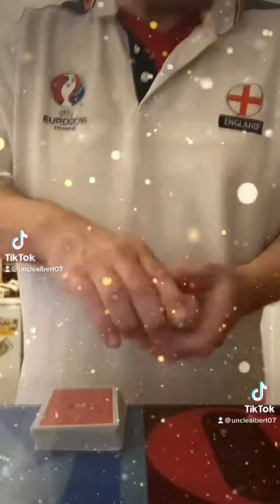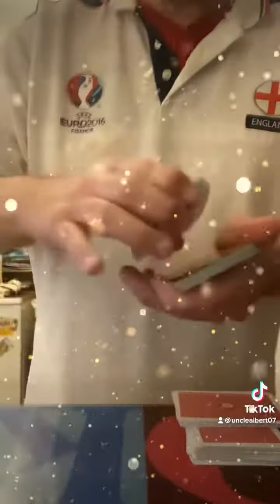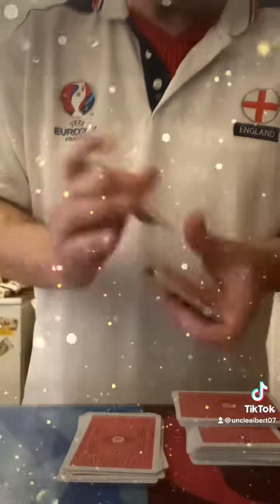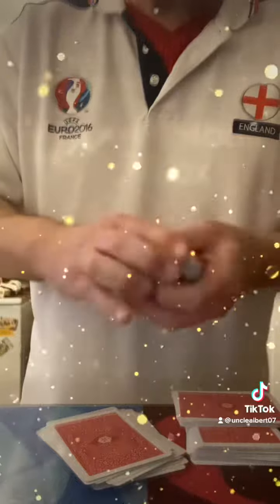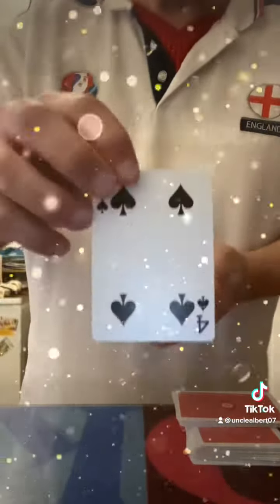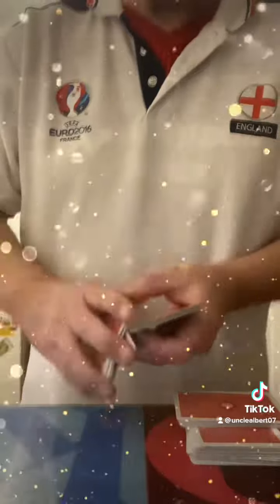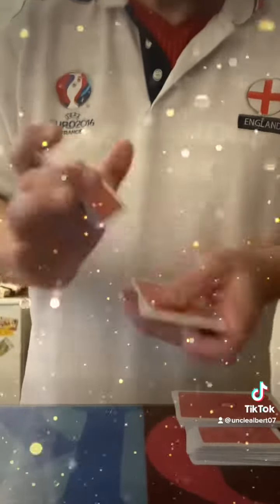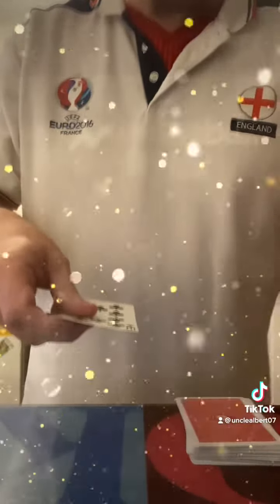“The Match-Up” - Card Magic!